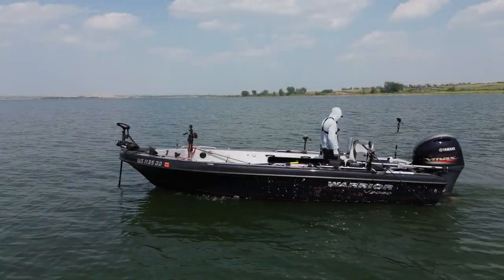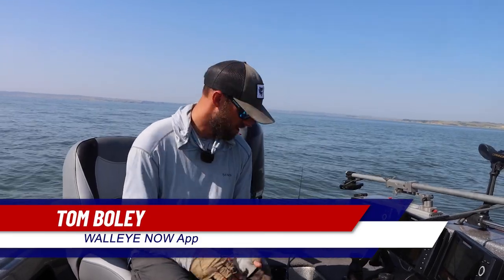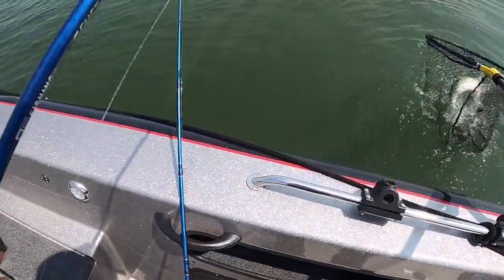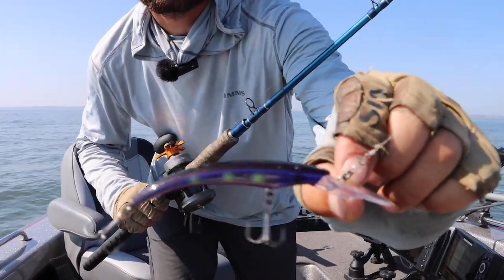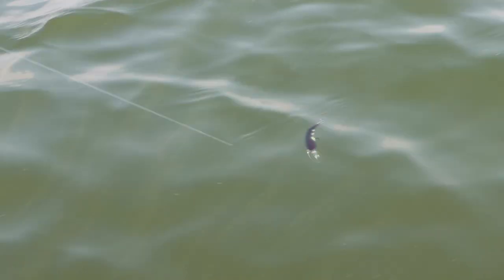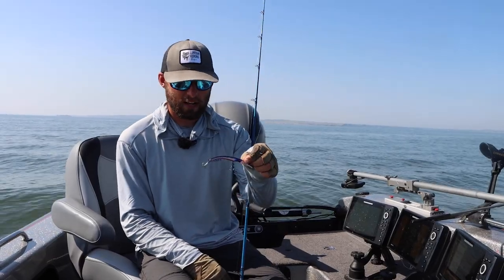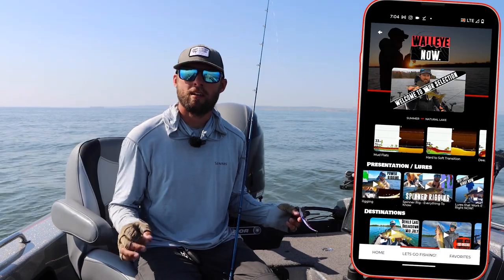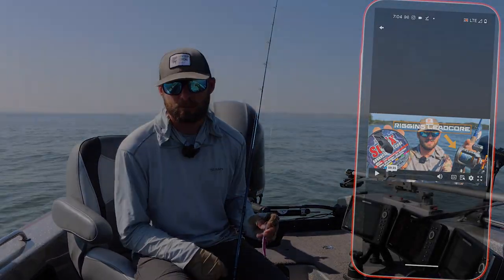Use This Crankbait to Catch More Walleyes in the Summer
Download the Walleye Now app for more tips and professional insight from Tom Boley:

Tom Boley shares with us one of his favorites techniques for catching summertime walleyes and shares some tips on how to fish it.
The Reef Runner 600 Series Deep Little Ripper Crankbait was recently redesigned to have even better erratic hunting action.